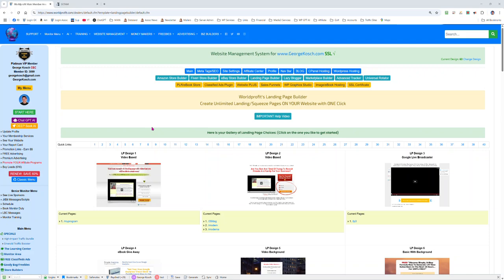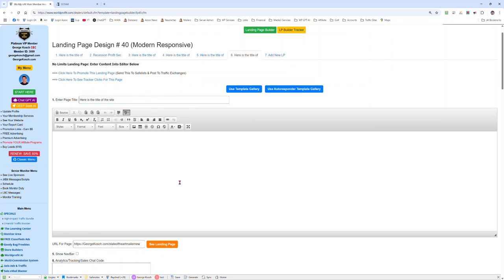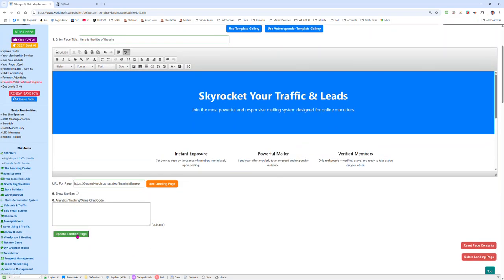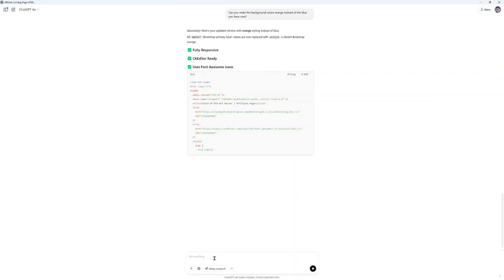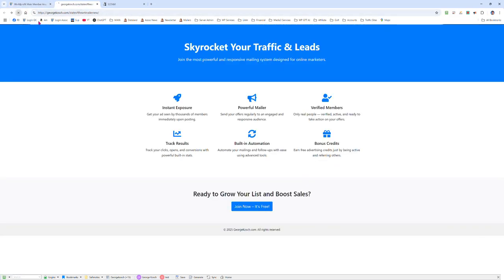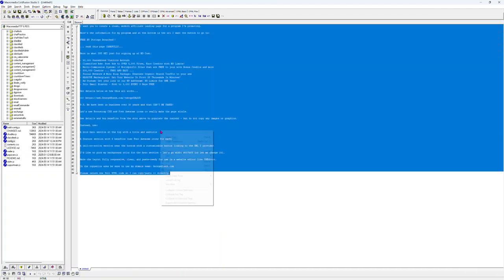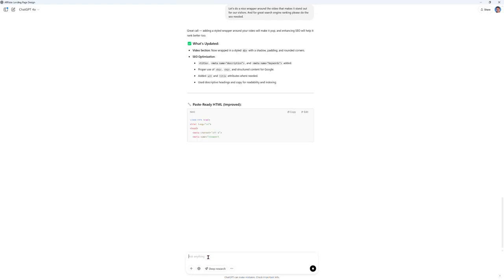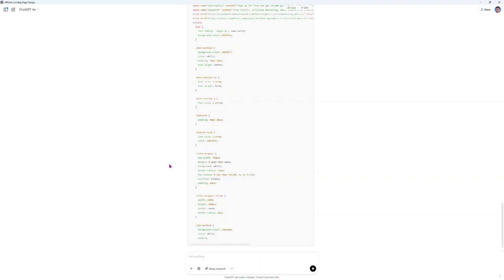Create Stunning Affiliate Landing Pages with Worldprofit AI in Minutes (No Coding Needed!)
Want to create jaw-dropping affiliate landing pages in minutes with ZERO coding skills? Watch as George Kosch, CEO of Worldprofit, demonstrates how to use AI (ChatGPT) + Worldprofit’s Landing Page Builder to build beautiful splash pages effortlessly.

✅ Build ANY affiliate page
✅ Works with ANY program
✅ Mobile-ready & SEO-optimized
✅ Add videos, change colors, customize layout instantly
✅ No coding. No stress. Just results.

🚀 Grab your FREE prompt template below
💥 Learn how to dominate affiliate marketing with cutting-edge AI

📌 Watch this now and take your affiliate marketing to the next level!

Here is the prompt our Worldprofit Members can use. Modify as needed. It can be used with Worldprofit's Landing Page builder #40 or to create new pages using Worldprofit's Website Management System:

---Prompt Start

I want you to create a clean, modern affiliate landing page for a program I'm promoting.

Here’s the URL of the program: [INSERT URL HERE]

Let’s use Bootstrap CSS and Font Awesome icons to really make the page sizzle.

Use details and key benefits from the site above to populate the content — but do not copy any images or graphics.

Instead, use:

A bold hero section at the top with a title and subtitle

A feature section with 6 benefits (use Font Awesome icons for each)

A call-to-action section near the bottom with a customizable button linking to the URL I provided

I’d like to pick my background color for the hero section — let’s go with: 007bff (or let me change it).

Make the layout fully responsive, clean, and paste-ready for use in a website editor like CKEditor.

In the copywrite area be sure to use my domain name: [INSERT Domain Name HERE]

Please return the full HTML code so I can copy/paste it directly.

---Prompt End